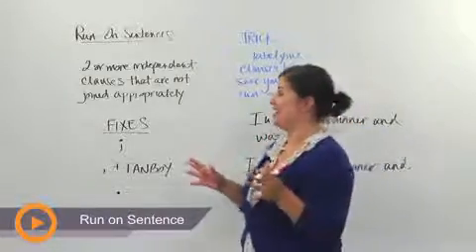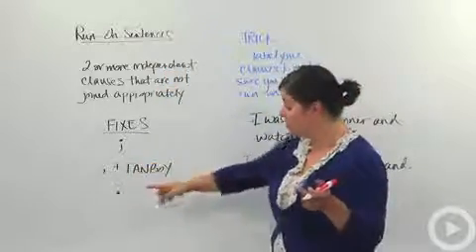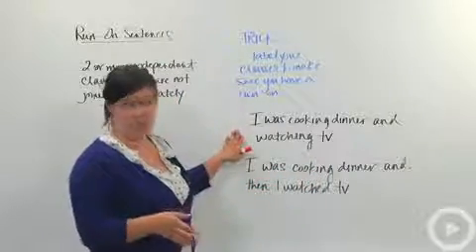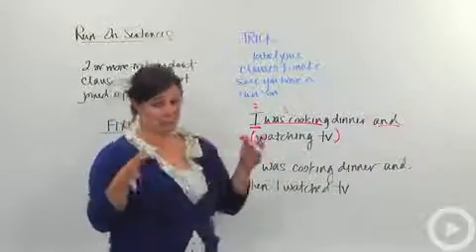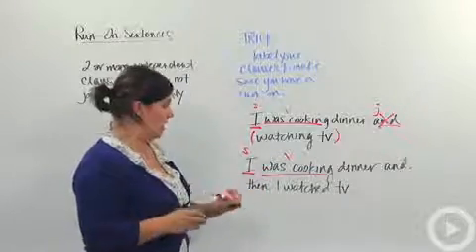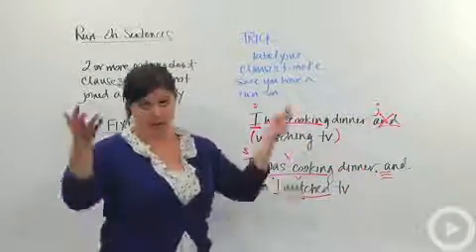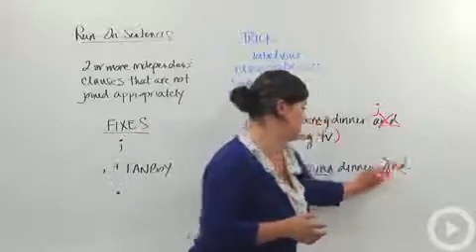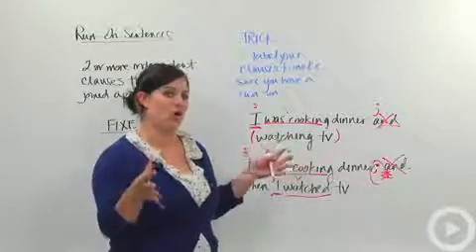Run on Sentence Grammar Video By English Spoken Here Video 2016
Run on Sentence Grammar Video By English Spoken Here Video 2016 SPOKEN ENGLISH COURSE
10 Common Expressions in English
About Improving Spoken English!
Future in Spoken English
How To Expand Your Vocabulary
Improve Your Speaking
Learn English Listening Skills
Learn Spoken English
Maximize Your English Learning
Numbers in English Writing
Planning Your Writing
Speak With Confidence
Spoken English Course Lesson 1
Spoken English Course Lesson 2
Spoken English Course Lesson 3
Talking About Disability
Ways to Improve your English
Write the English Alphabet
Writing in English
Thanx For Watch The Video